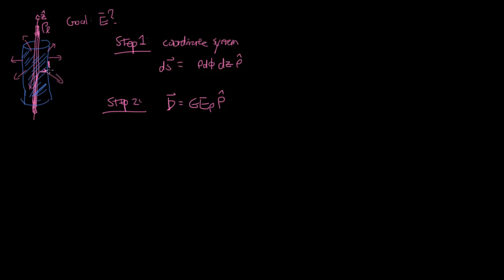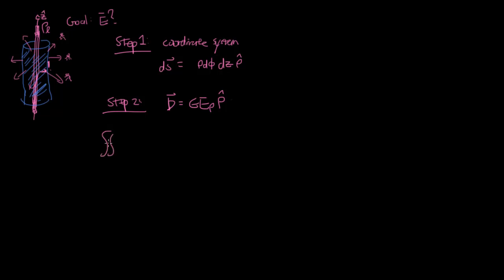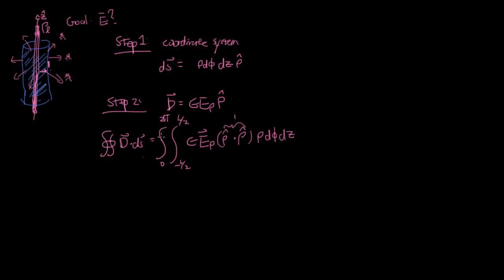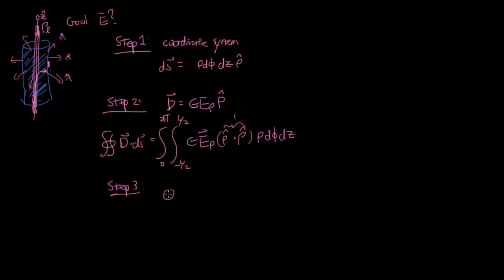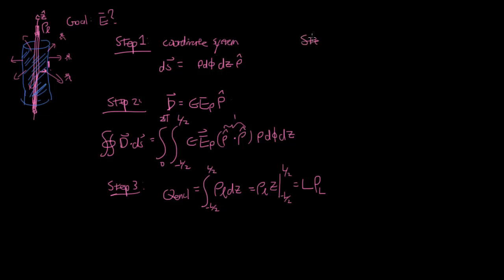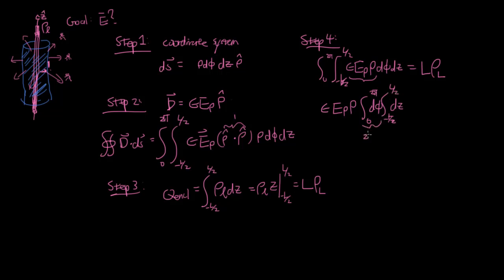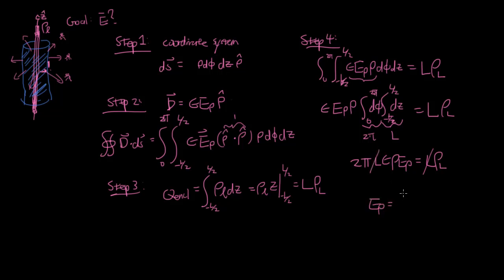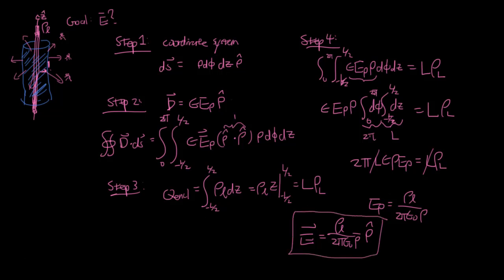EM-Intro Example 3-01: Gauss's Law on an infinite line charge